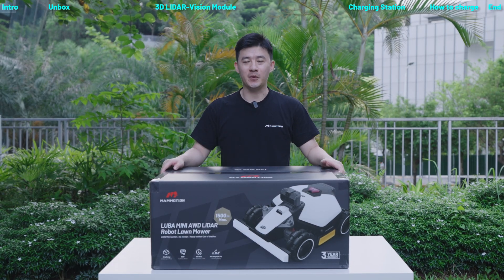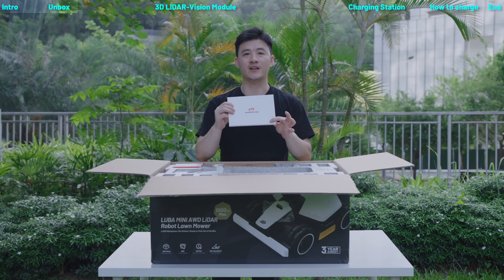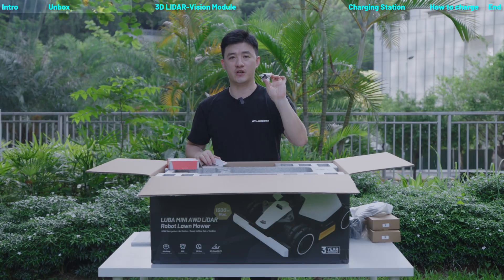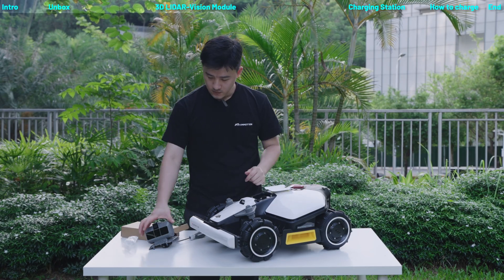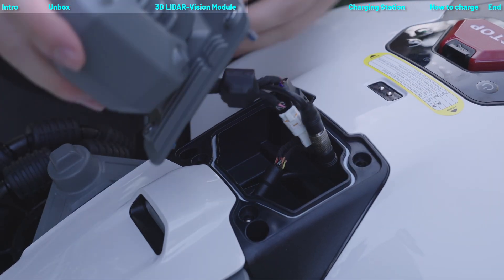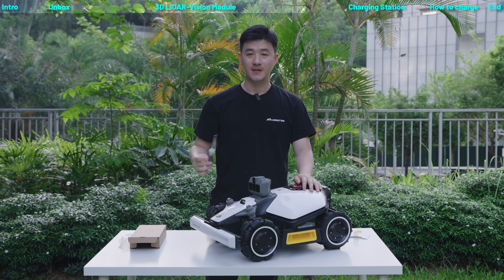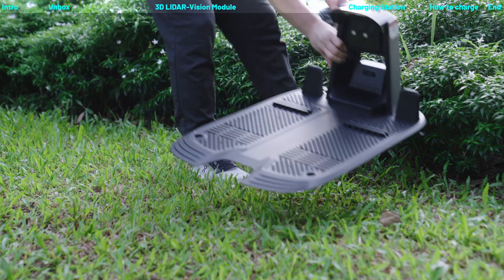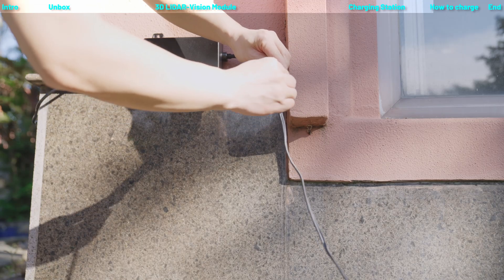Unboxing & Assembling the LUBA mini AWD LiDAR​​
Get a first look at the LUBA mini AWD LiDAR! 🚀
From unboxing to quick assembly, see how easy it is to get your smart mower ready for action.
Designed to withstand harsh outdoor conditions and deliver highly accurate navigation, it redefines what's possible in intelligent lawn care. 🌿